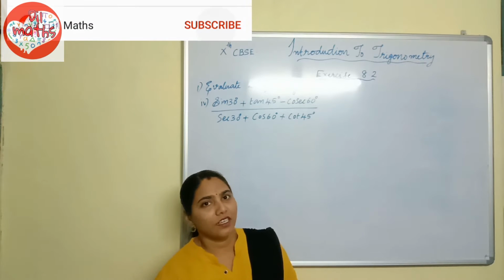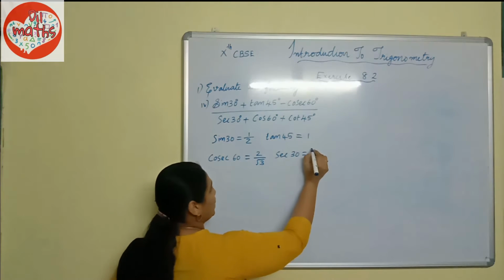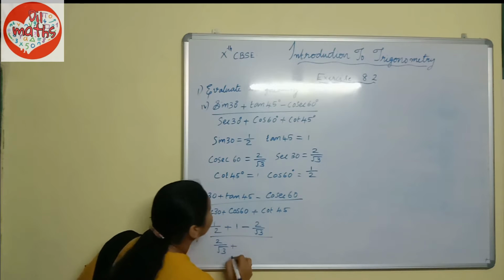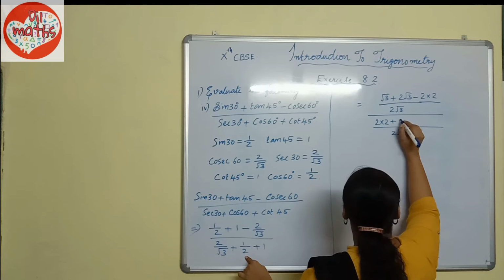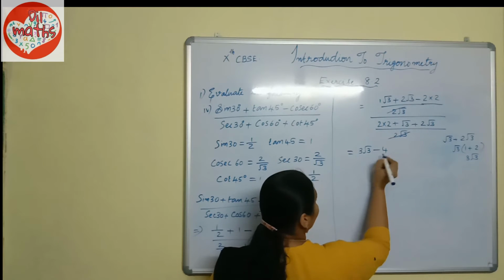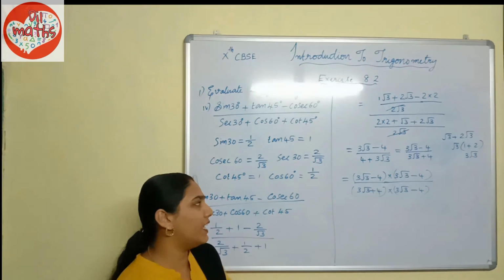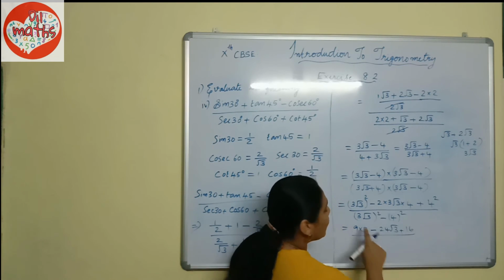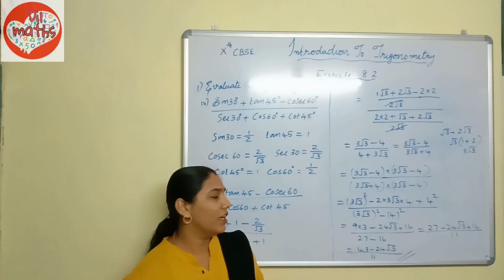Q1 (iv) Exercise 8.2 Chapter 8 Introduction to Trigonometry |CBSE 10